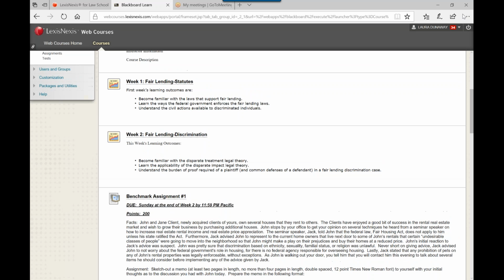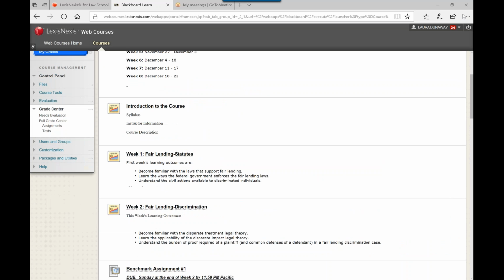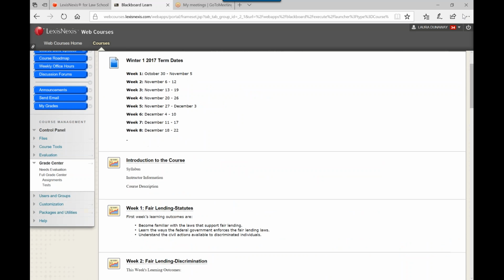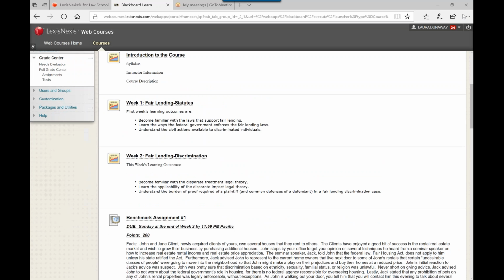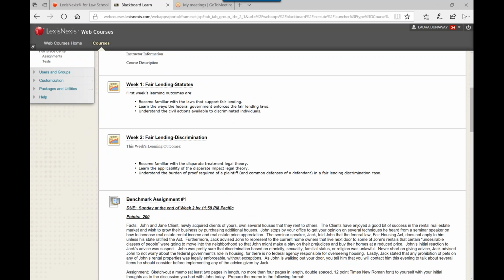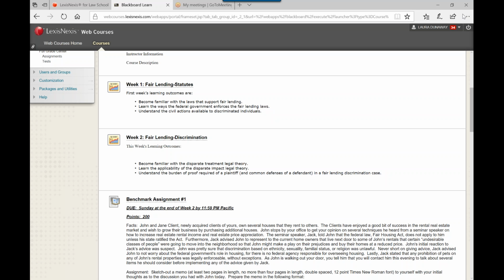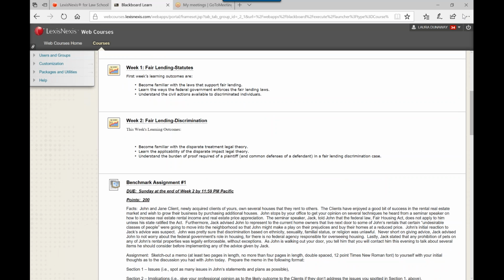Week 2 Consumer Compliance